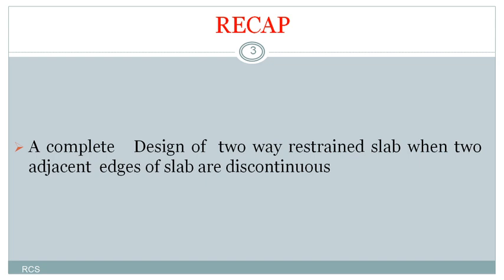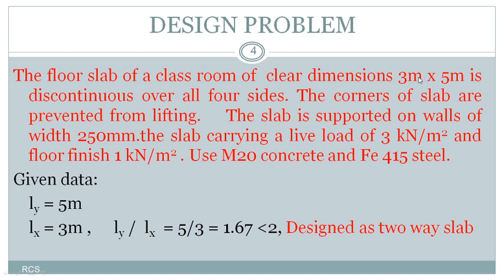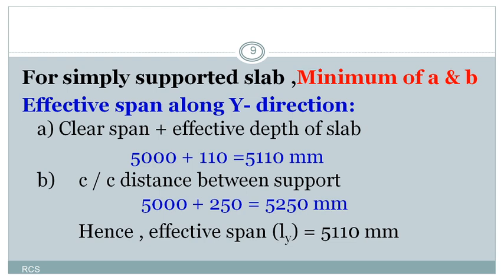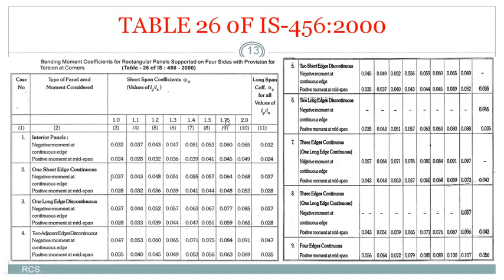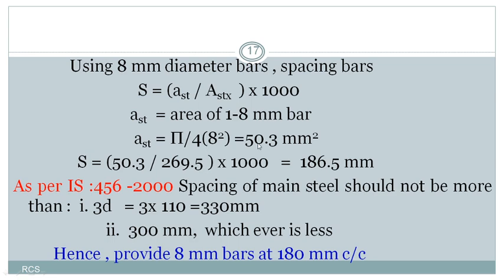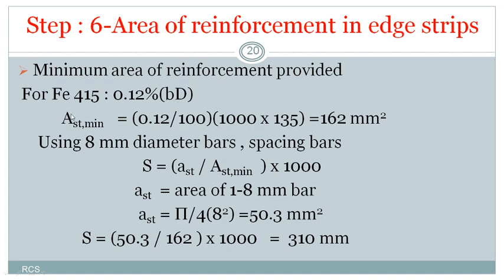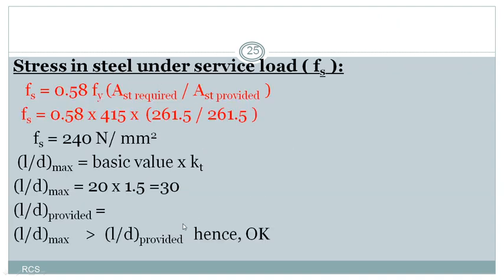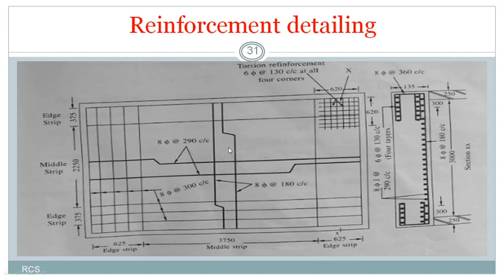A COMPLETE DESIGN OF TWO WAY RESTRAINED SLAB ( When all edges of slab are discontinuous)